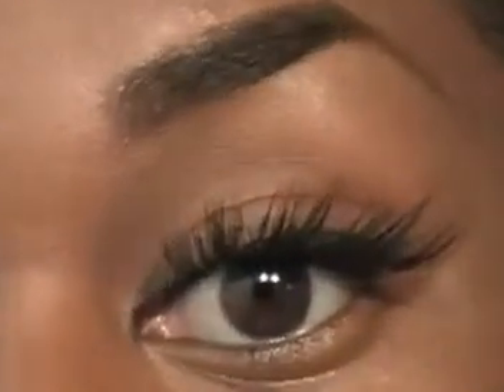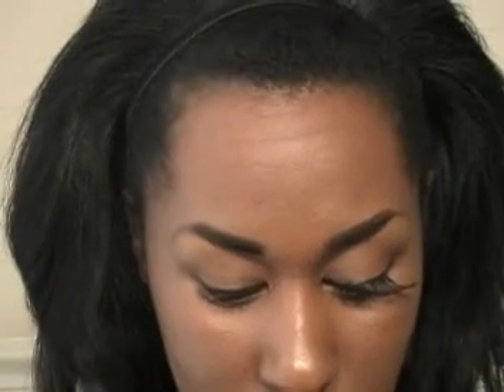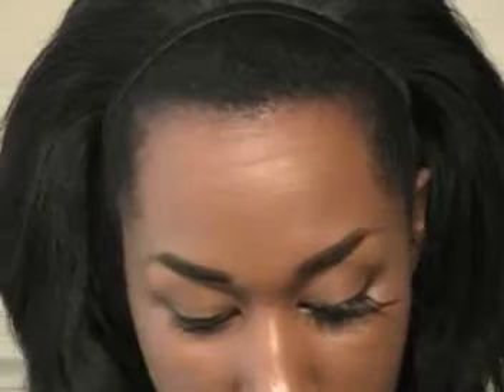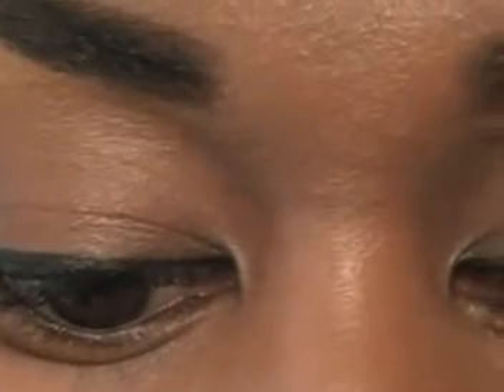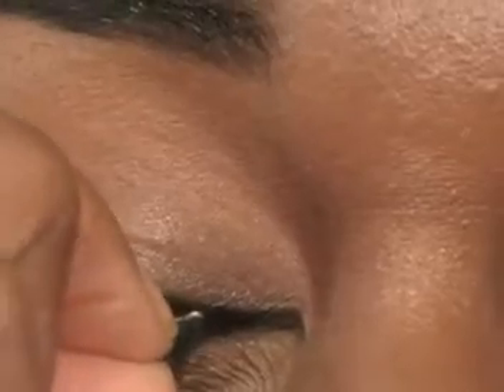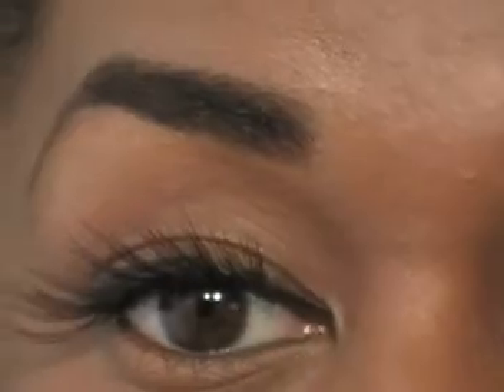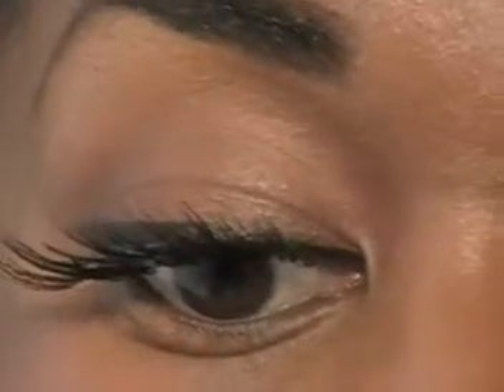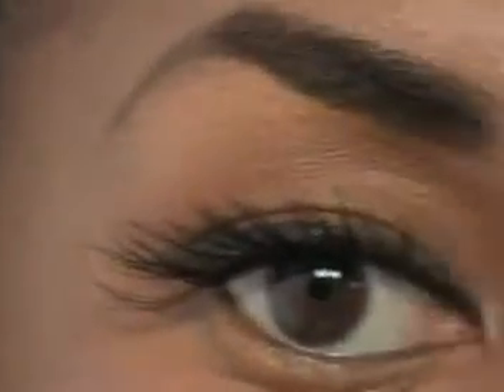How to do false lashes ! Follow on twitter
Dma shows you how to apply false lashes on yourself! The lashes are actually #44